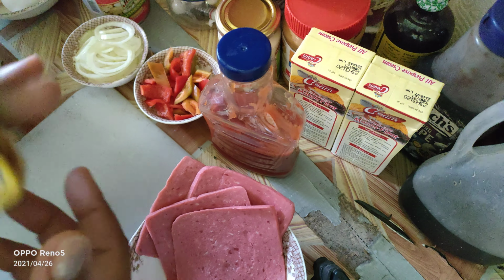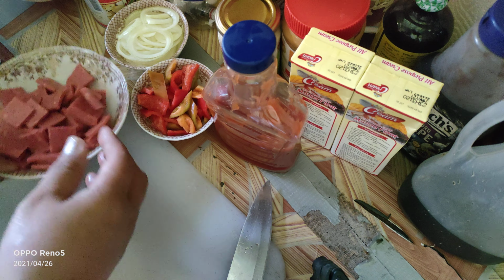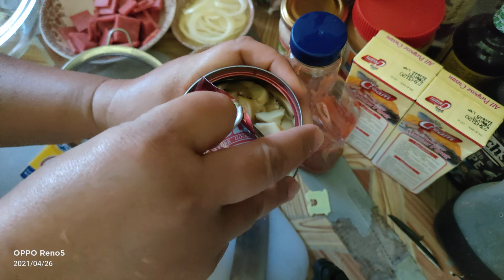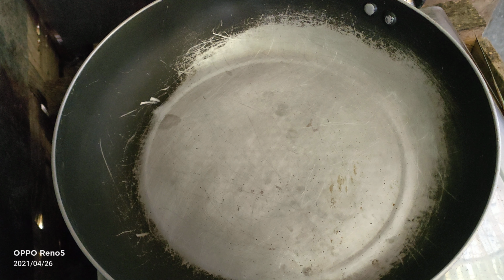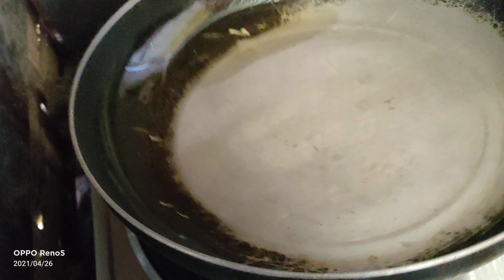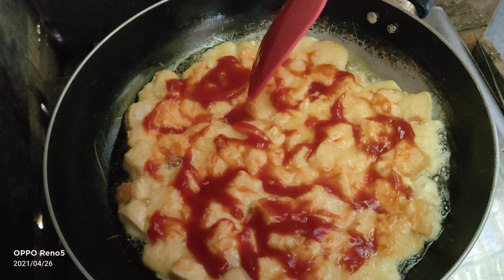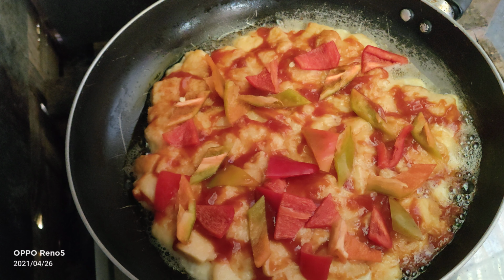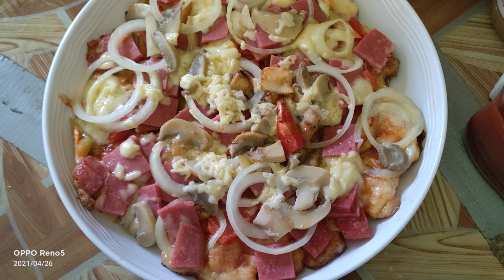Fry Pan Pizza (No Bake, No Knead)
No Bake, No Knead homemade pizza, why not give it a try.